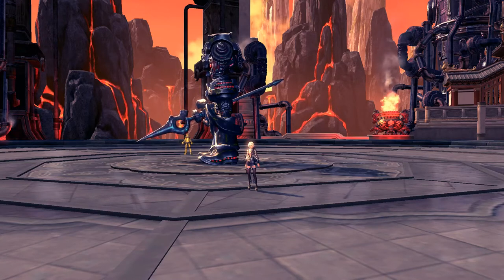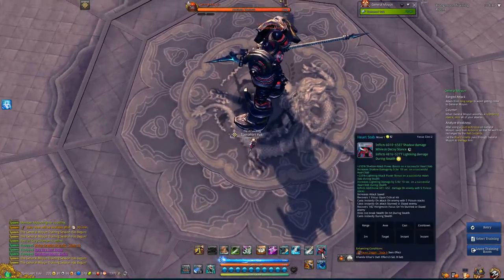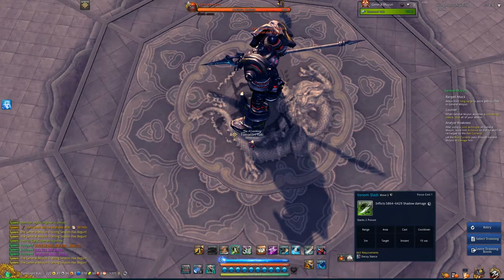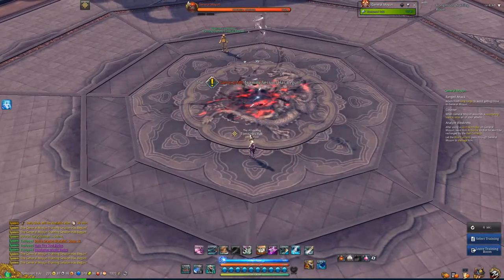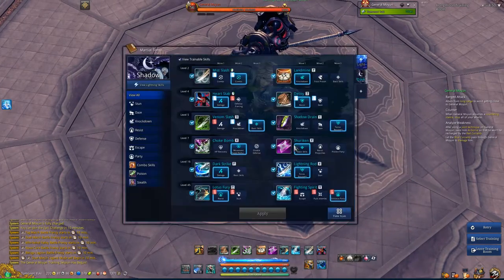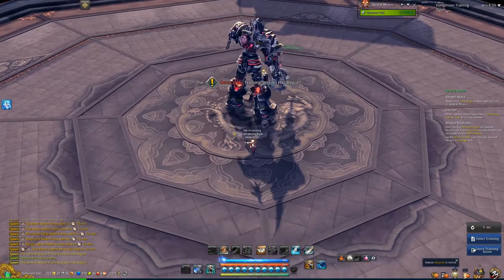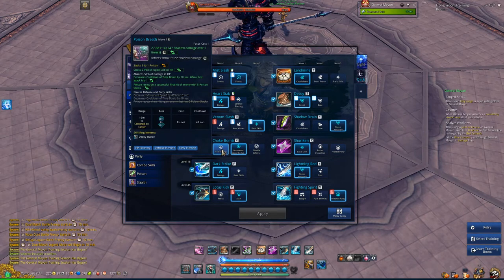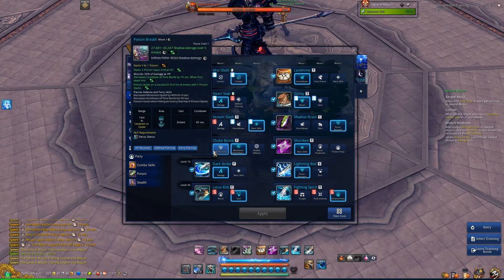【Blade&Soul】 Ao's Quick Rotation Guide for Shadow SINs Fresh Out of Storyline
AoNeko's Shadow Assassin guide for FOS SINs~

I personally think shadow sin is more fun and practical since you don't have to stay in stealth to dps. You can choose to go either sustain or burst on a shadow sin too. Late game with VT gear and fused badge shadow sin will have an 100% uptime on bracelet and mystic buff making shadow sin one of the highest sustain dps classes!

IGN: AoNeko
Server: Zulia
Clan: Veneration
Faction: Cerulean